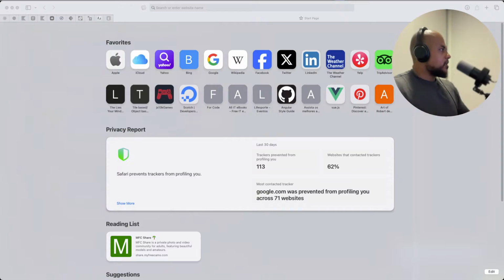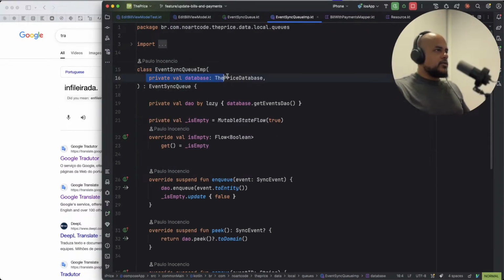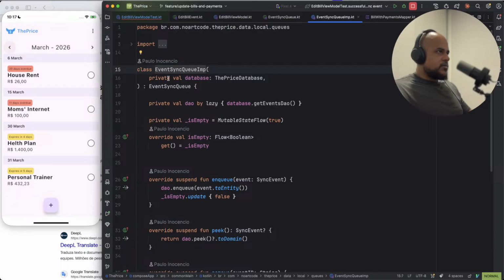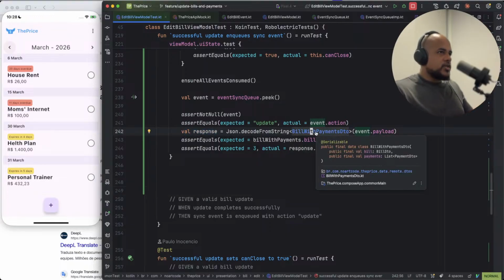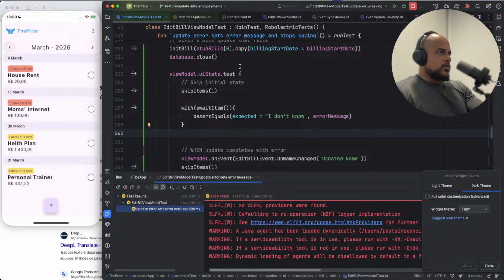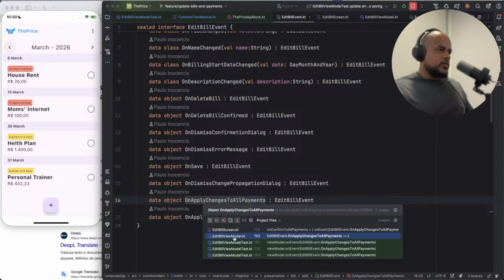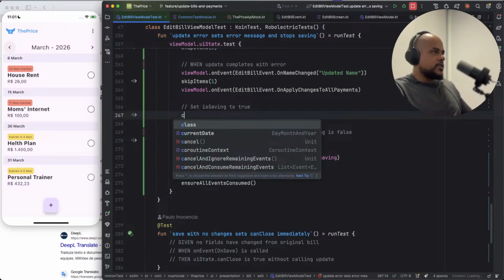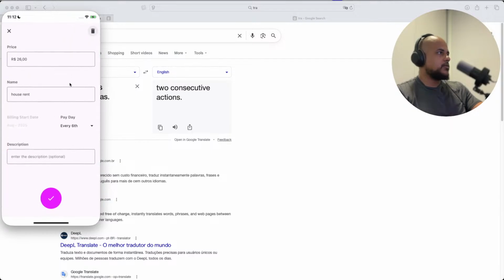No-Art Coding: My First App — Episode 10